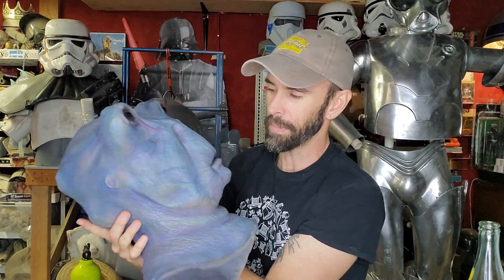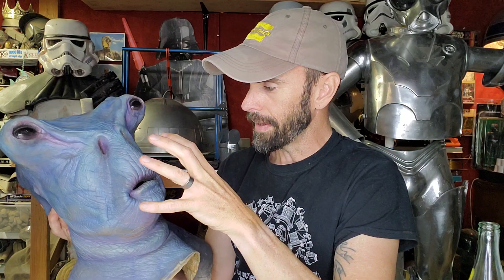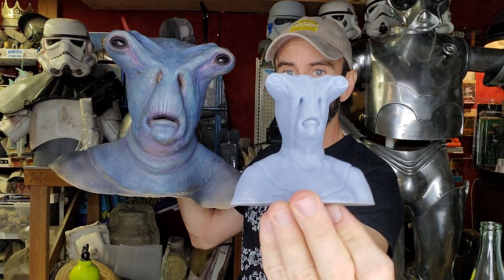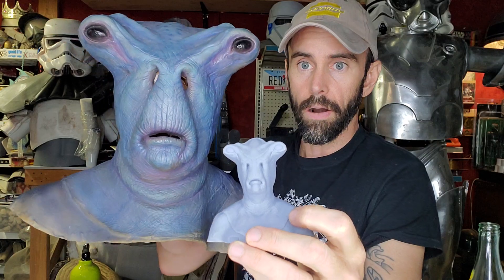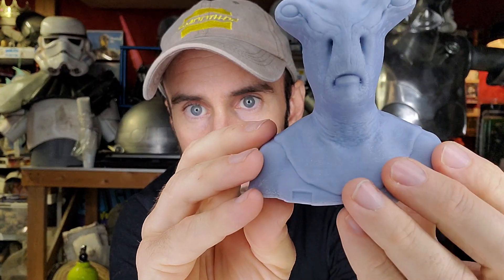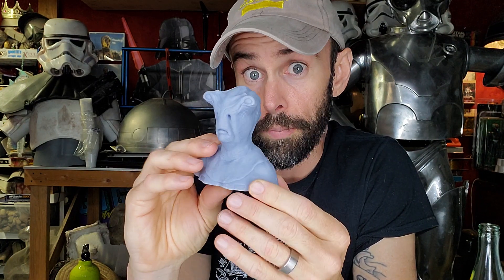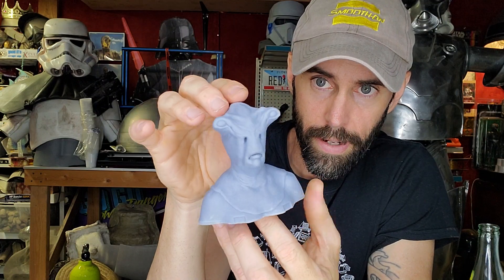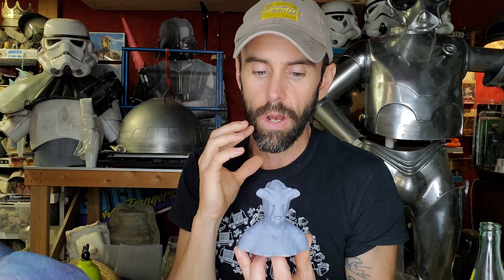Alien Mask Photogrammetry scan update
Been out for a bit and wanted to show the small print of the photogrammetry scanned mask I printed just before I had to go to the hospital.
I used MeshRoom for the photogrammetry photo processing. I'll have a review of the Nova3d Bene4 printer in the next few days.